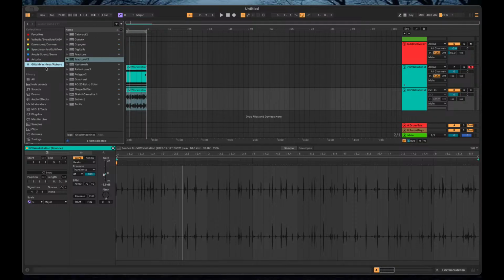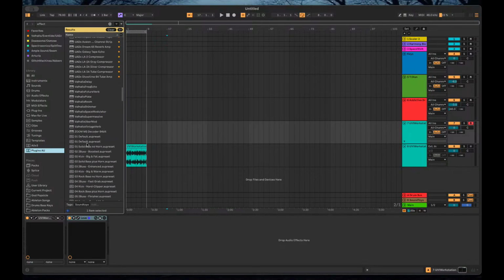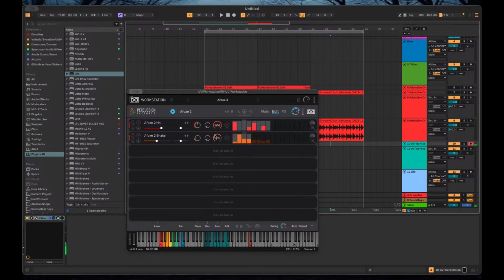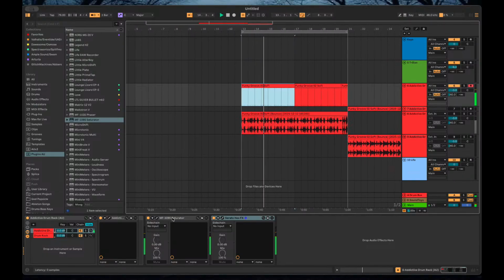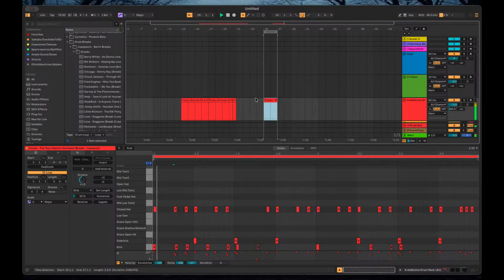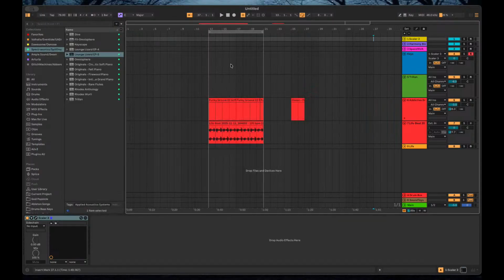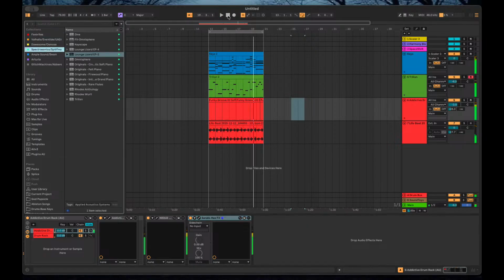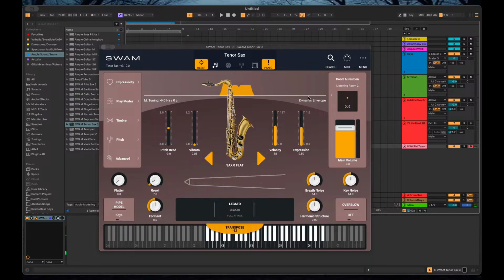Messing around with UVI Percussion Factory and fx